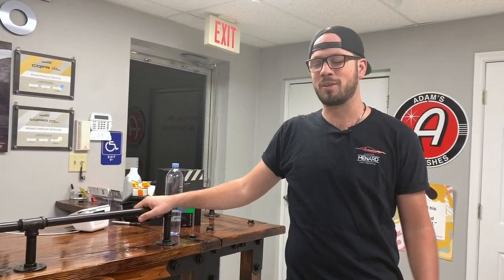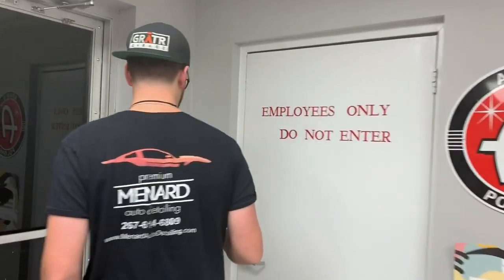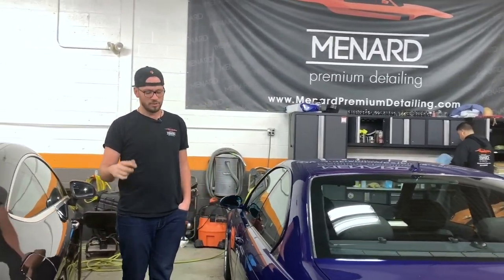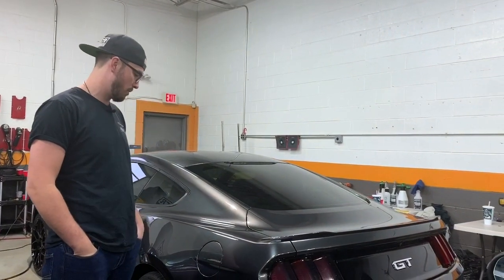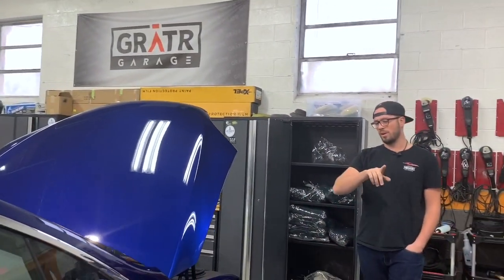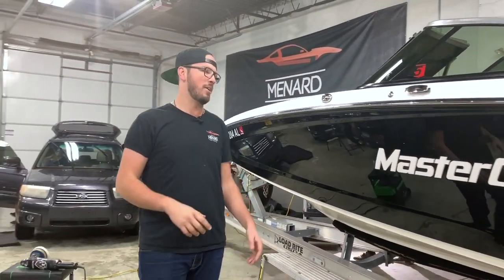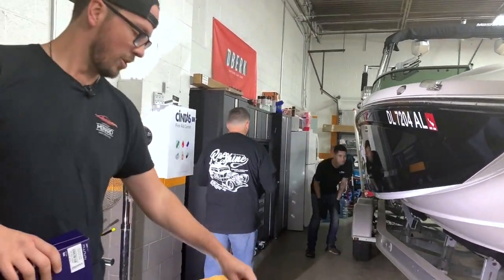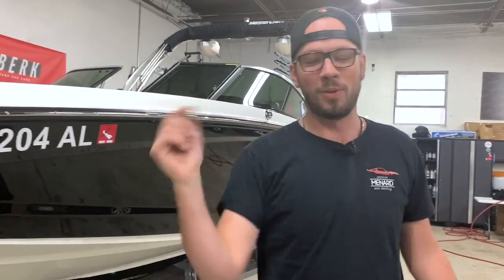Shine On! Network - Shop Life EP1: Day-to-Day at Menard Premium Detailing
Shine On! Network Presents: Shop Life EP1:  Day-to-Day at Menard Premium Detailing

In this very first episode of Shop Life: Day-to-Day at Menard Premium Detailing, Grant takes us through the shop to see what's going on. From BMW's to Boats, you never know what might roll into the shop.